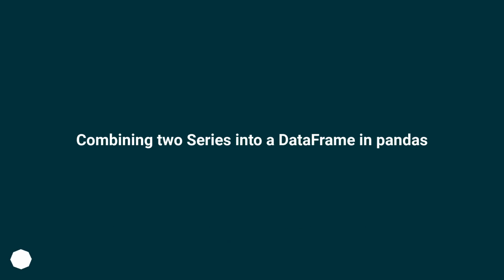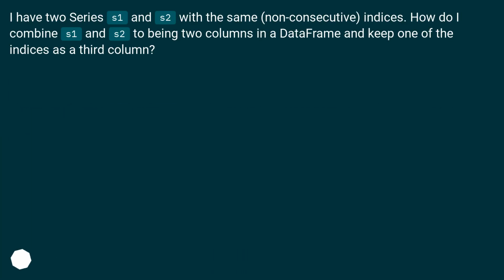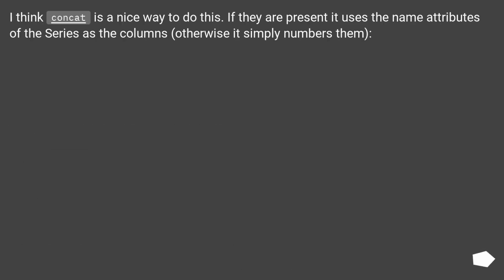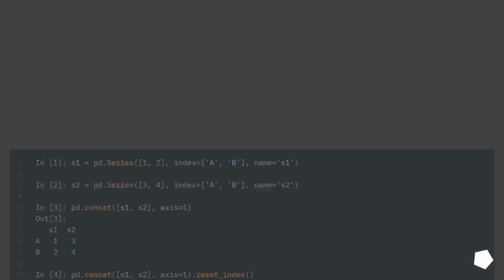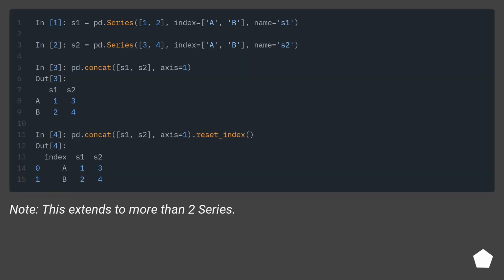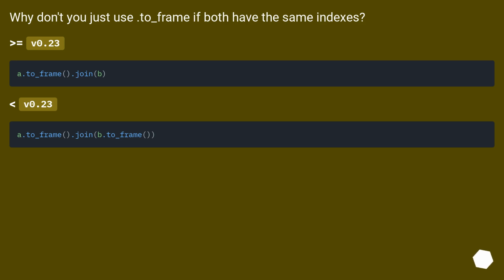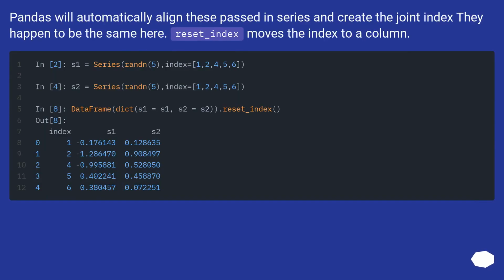Combining two Series into a DataFrame in pandas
Chapters
00:00 Question
00:25 Accepted answer (Score 556)
00:59 Answer 2 (Score 69)
01:22 Answer 3 (Score 37)
01:49 Answer 4 (Score 21)
02:57 Thank you